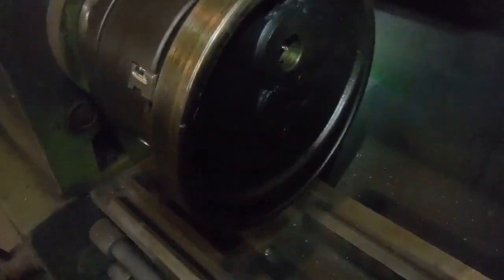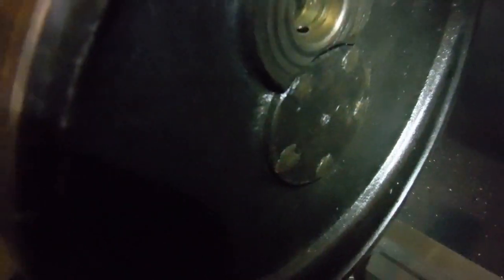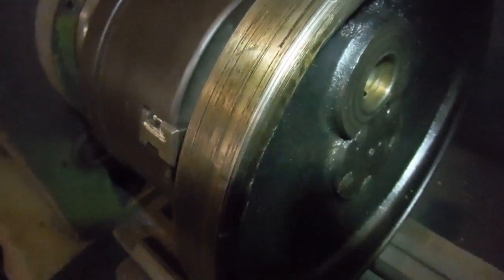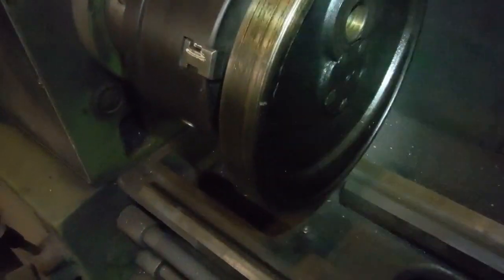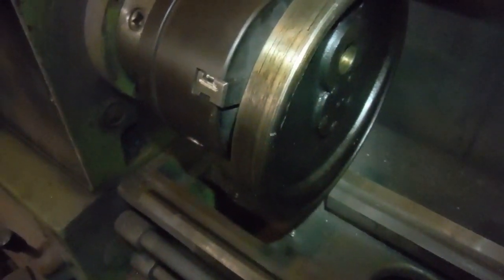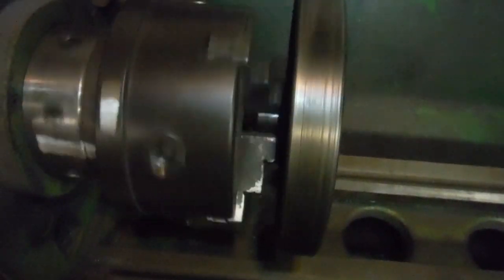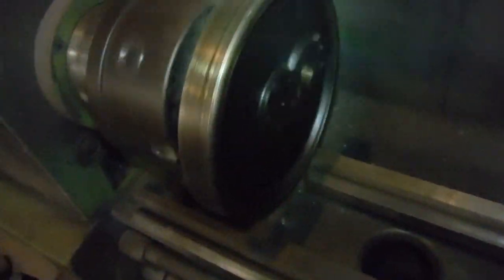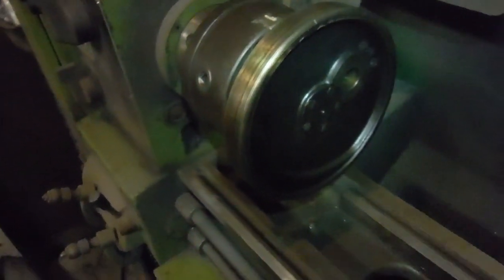BSA 350 cc Model L engine circa 1930 strip and rebuild 5 Timing side flywheel repair discussed.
After some thought, I re-rivetted the timing side mainshaft rivets to give a tight and true fit for the timing side mainshaft in the flywheel once more, but I also intended to let some bearing fitting compound find it's way into any areas between the two where there might have been a tiny clearance, as a bit of insurance.